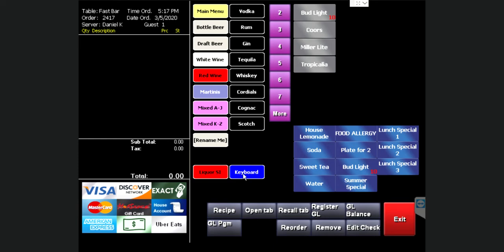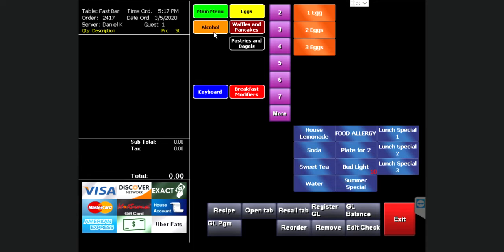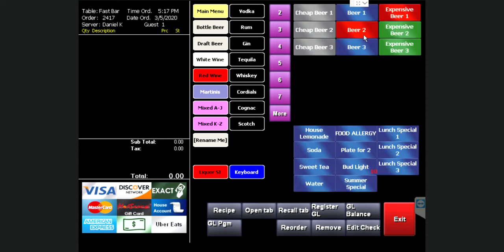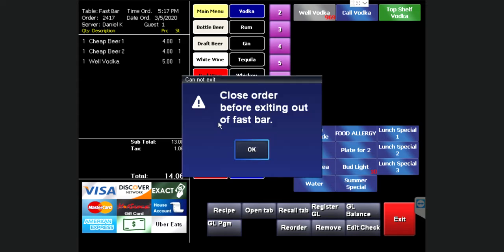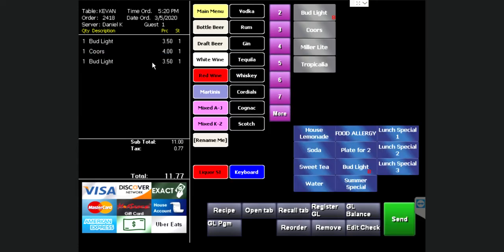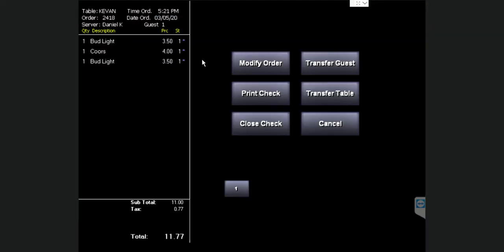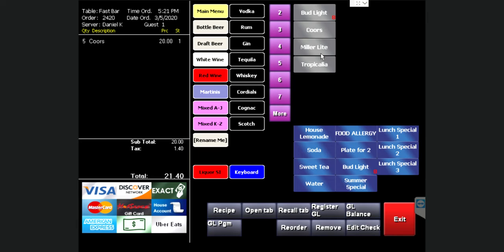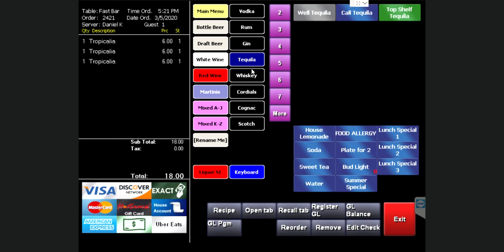Hotsauce POS - Fast Bar Demo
See HotSauce POS in action handling a fast bar operation.